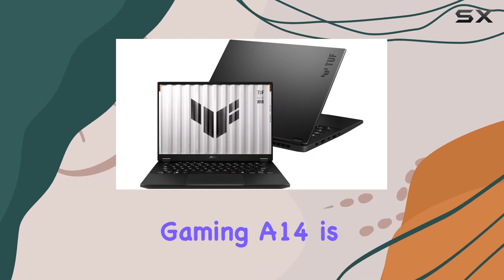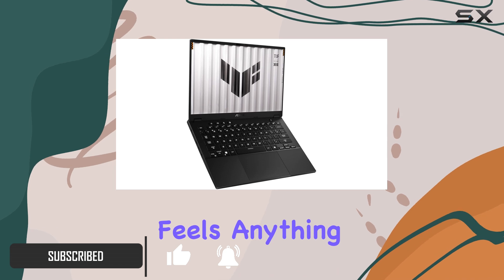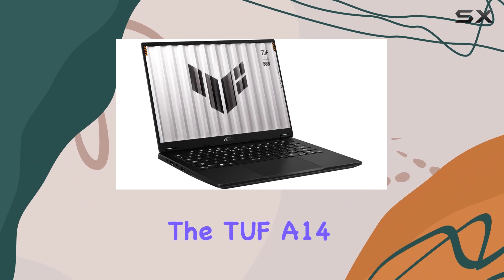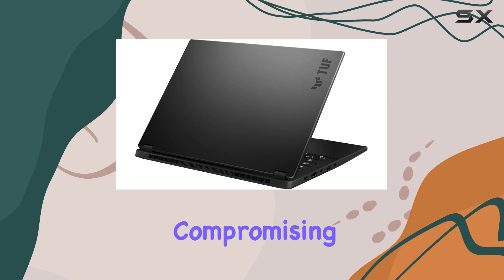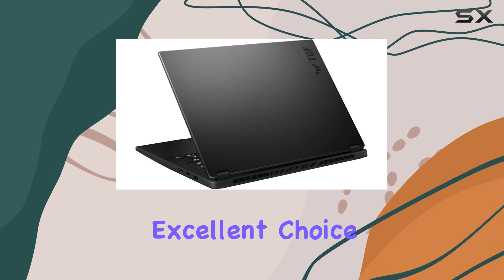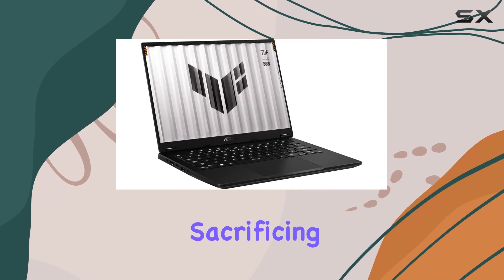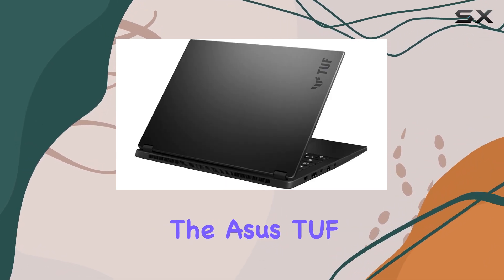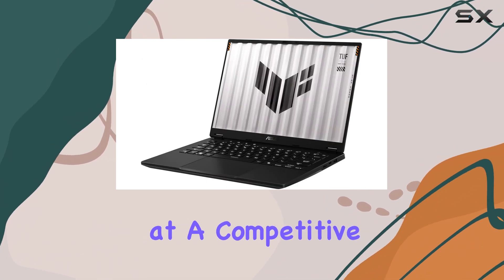Asus TUF Gaming A14: The Ultimate 14-Inch Gaming Laptop?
0:00 Intro
0:07 Review

Things that we mentioned in this video:
EXCaliberPC [2024] ASUS TUF Gaming : B0DB7S5HB3